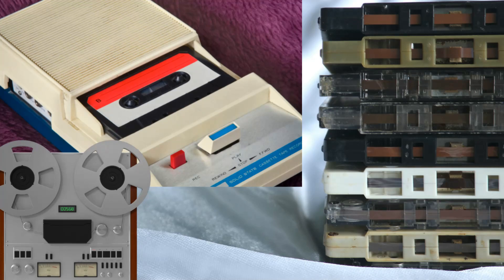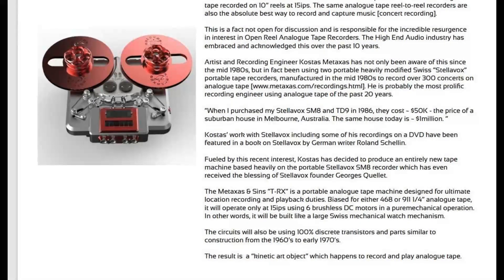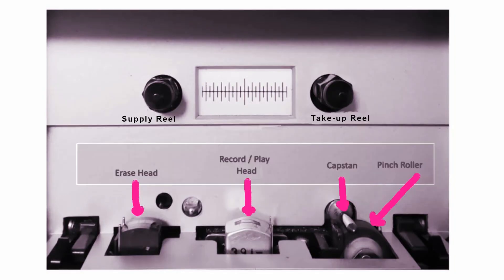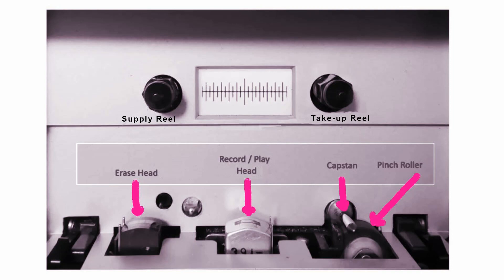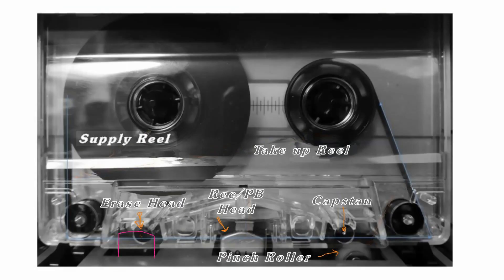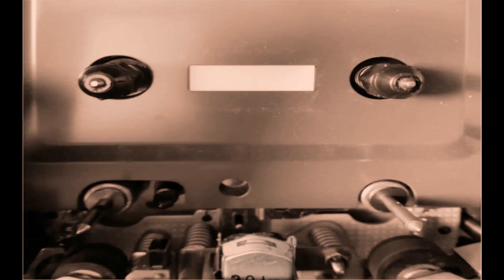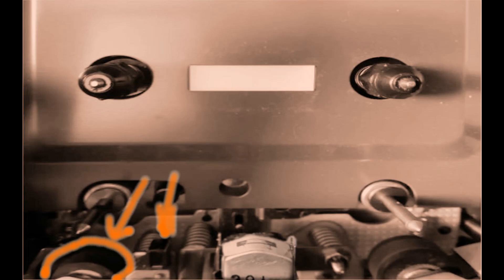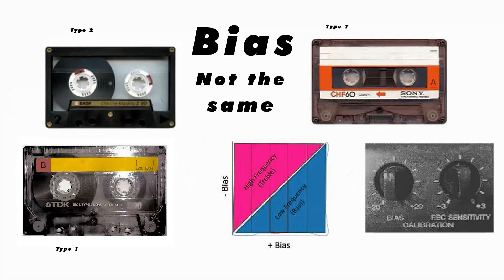How a Cassette deck works.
The Basics of Cassette Recording Made Easy .Cassette Recording Basics. A Crash (No Burn) Course . A  "How-to" on Cassette Recording Basics. What does all this "biasing" and "calibration" mean? Is it important? Cassette recording tips. How cassette tape recorders work.
This is basically a video for new people or those returning cassettes, on how a cassette works and how to make the most of it. Understand what and how the cassette decks do what they do. This will get you up and running with knowledge that will help and not confuse you. Gary Keep it Simple. Real-life need not be complicated. Unveiling the Inner Workings of a Cassette Player

Teac w-1200

Chapters.
00:00 Cassette Basics
00:06How a Cassette recorder Works
00:49 Basic principles Cassette
00:57 Two Head well
01:49 Erase Head
03:00 Tape Path Explained
03:31 Tape Heads in Cassette Shell
04:05 Dual Capstan or Autoreverse
04:45 Three Head well
05:16 Bias What is it?
06:40 Full Bias rundown
07:15 Visualise Bias.
11:04 Bias example video.
13:32 Results and explanation
13:34 Record Levels
15:10 Distortion on Tape
16:12 Cassette winding up.

6 6 2022 SEO title short. high bias cassette type 2 cassette tit 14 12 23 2 v 48

tit 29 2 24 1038v tot 0v 48h
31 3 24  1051v total title change.
7 9 24 title chance how.